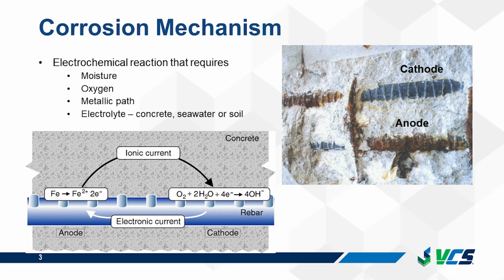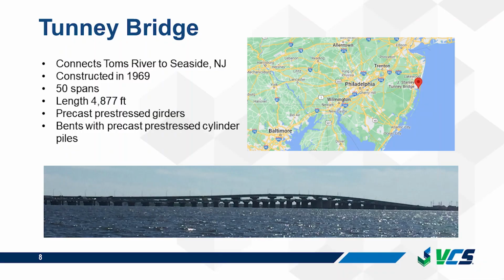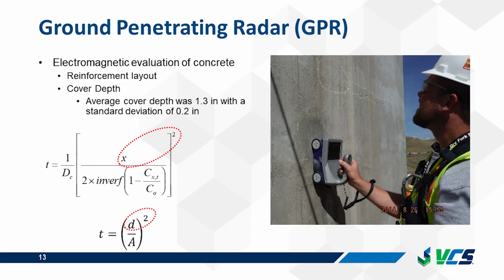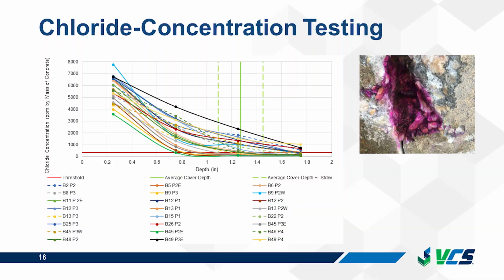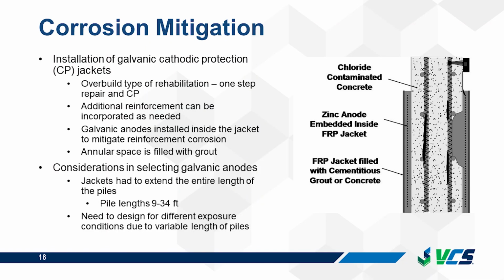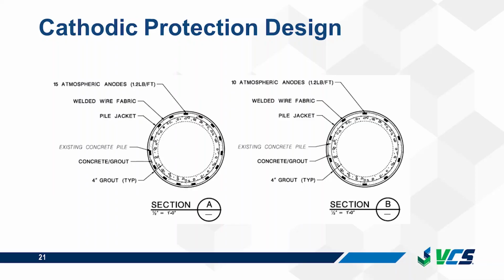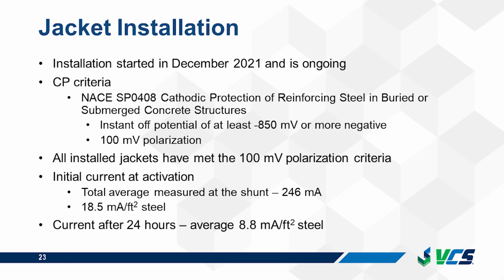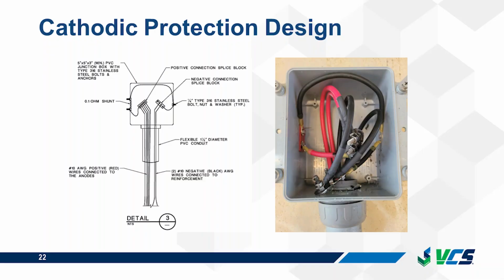Deterioration ID & Rehab Pre-stressed Concrete Piles - Natallia Shanahan, Vector Corrosion Services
Deterioration ID & Rehab Pre-stressed Concrete Piles -  Natallia Shanahan, Vector Corrosion Services - 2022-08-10 WBPP - TSP2 - NCPP